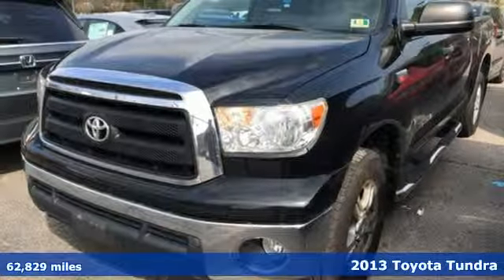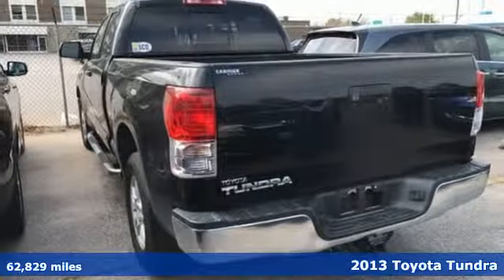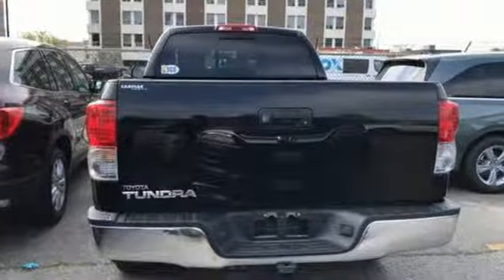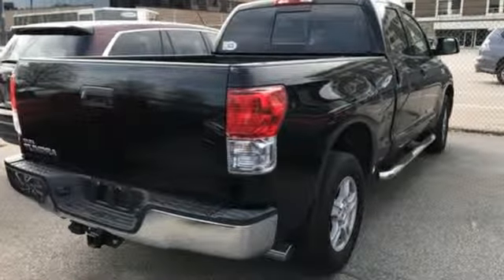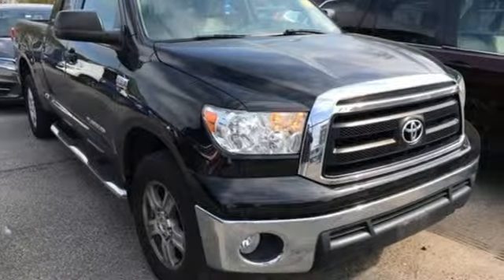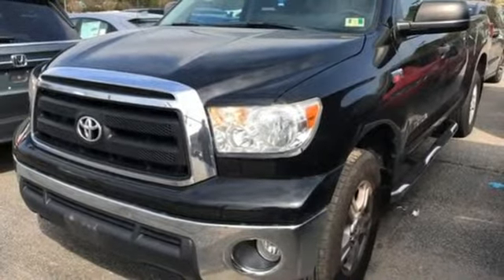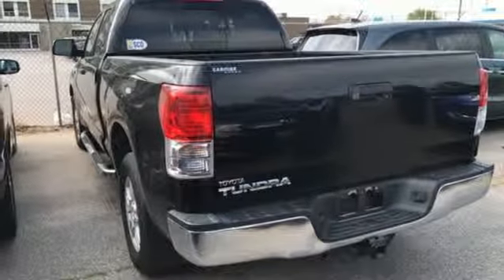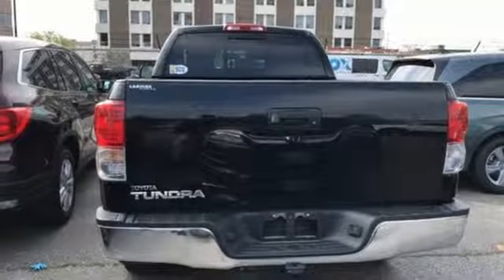Used 2013 Toyota Tundra Virginia Beach VA Norfolk, VA 2190840B - SOLD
Year: 2013
Make: Toyota
Model: Tundra
Trim: Grade
Engine: i-Force 5.7L V8 DOHC 32V LEV
Transmission: 6-Speed Automatic Electronic with Overdrive
Color: Black
Interior: Sand Beige
Mileage: 62829
Stock #: 2190840B
VIN: 5TFRY5F1XDX143239
JUST ARRIVED. PENDING INSPECTION. Clean CARFAX. Black 2013 Toyota Tundra Grade RWD 6-Speed Automatic Electronic with Overdrive i-Force 5.7L V8 DOHC 32V LEV Cloth.brbrRecent Arrival!brbrAwards:br * 2013 KBB.com Brand Image Awards * 2013 KBB.com Best Resale Value Awardsbrbrbr*Every Internet Price includes current applicable dealer discounts. Your additional costs are sales tax, tag and title fees for the state in which the vehicle will be registered, any dealer-installed options (if applicable) and a $699 dealer processing fee (Virginia, North Carolina). Prices are subject to change, and prior sales are excluded. While every reasonable effort is made to ensure the accuracy of this information, we are not responsible for any errors or omissions contained on these pages. Please verify any information in question with the dealer.

Address:
3516 Virginia Beach Blvd